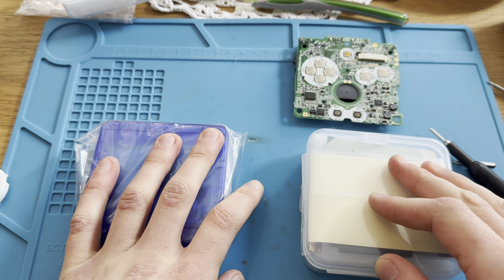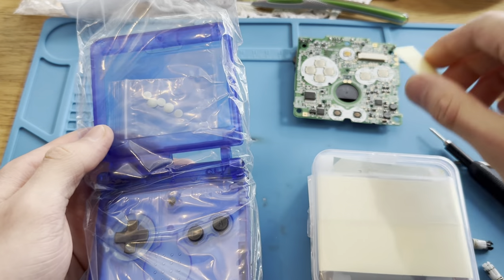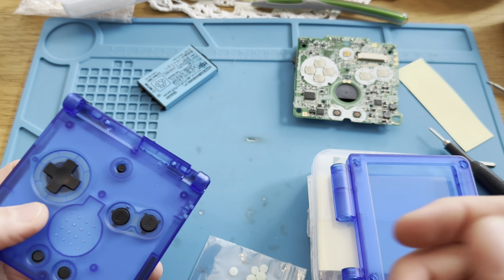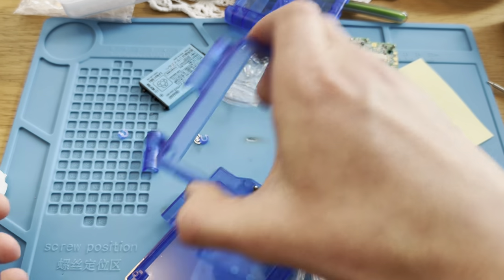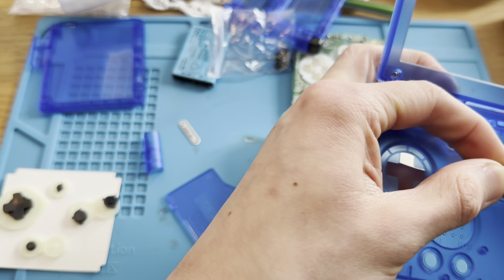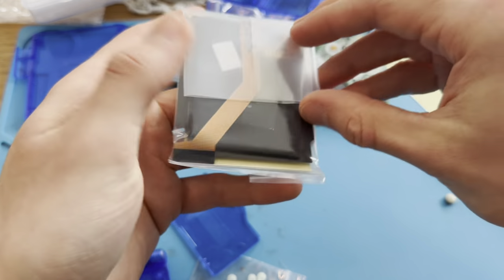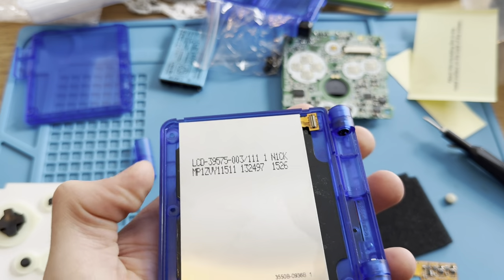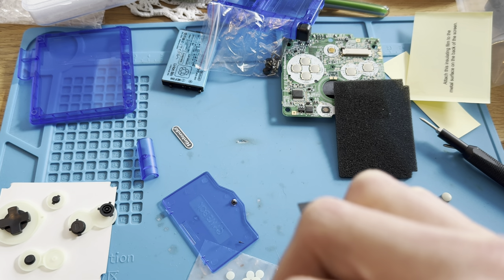GameBoy Advance SP IPS MOD!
In todays video i will be modding a gameboy advance sp with a ips screen